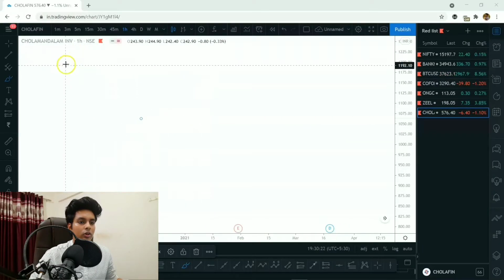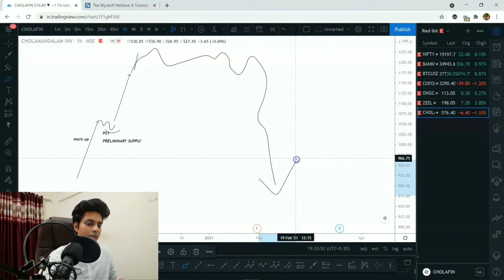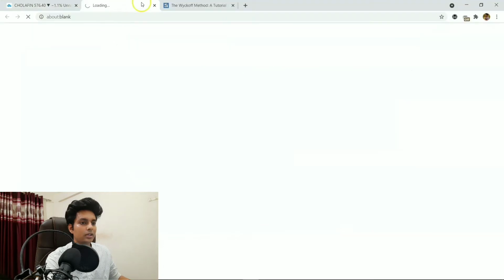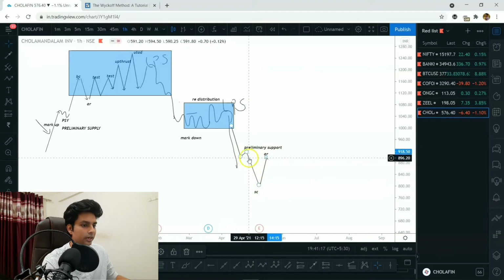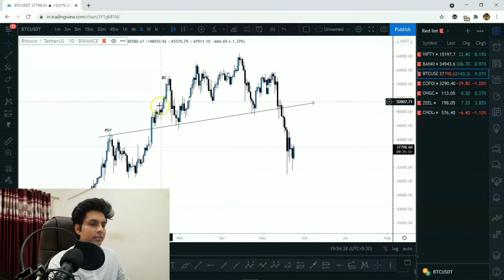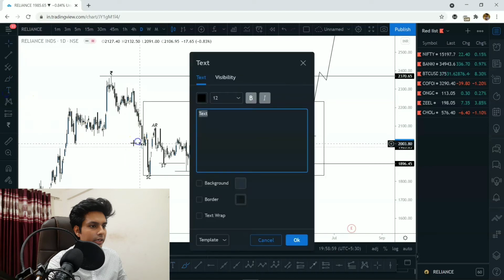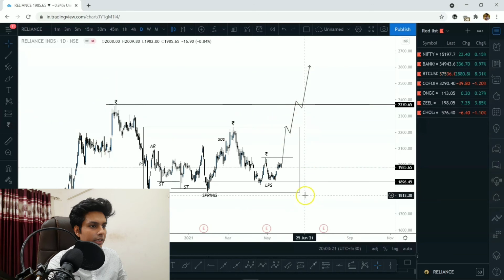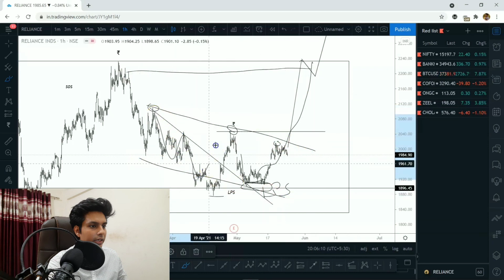UNDERSTAND WHY BITCOIN CRASHED | USING WYCKOFF IN INDIAN STOCK MARKET